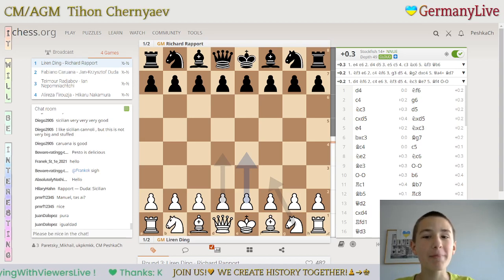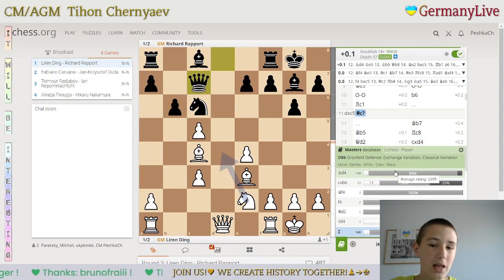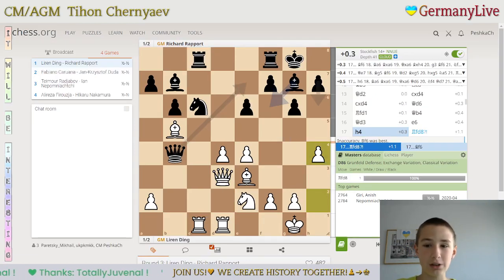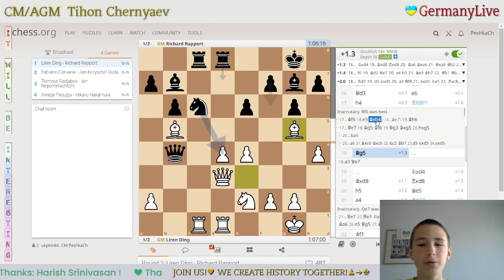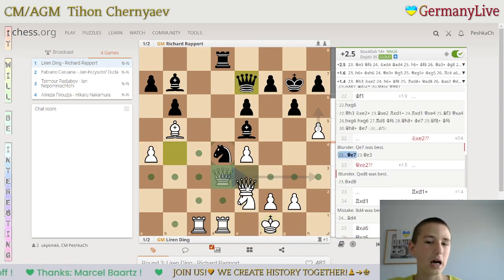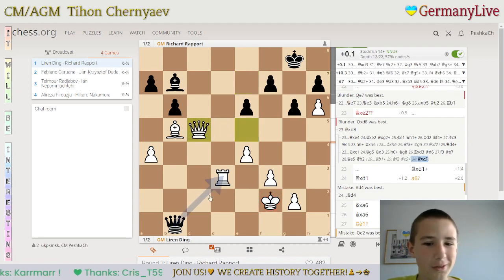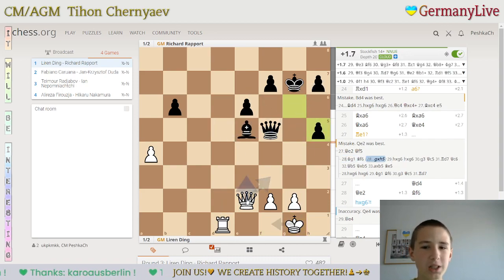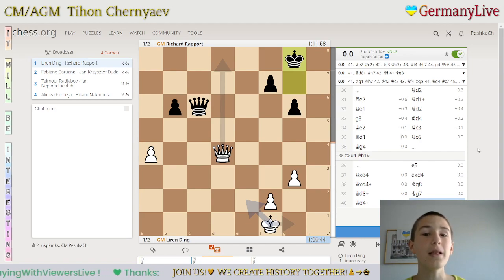So close yet so far. Ding - Rapport. Candidates tournament 2022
Analysing game Ding - Rapport, 1/2.
Candidates tournament 2022 (19/06/2022)

Write in the comments which games you would like to see analyzed 🙂👍

♟ Become International Grandmaster  ( ♟ ➔ ♚ )
♟ We will be pleased to consider the offers of tournaments with the norm IM and GM.  :)